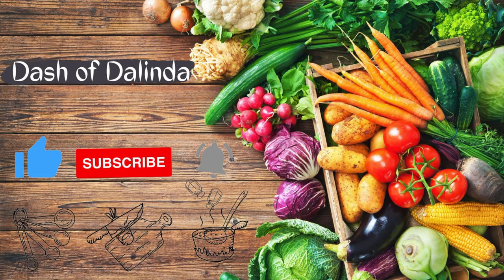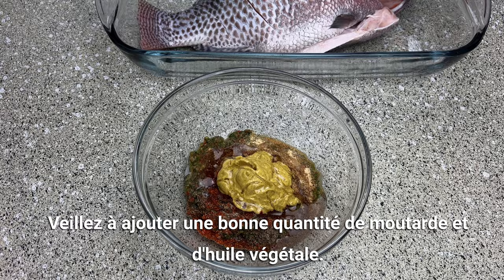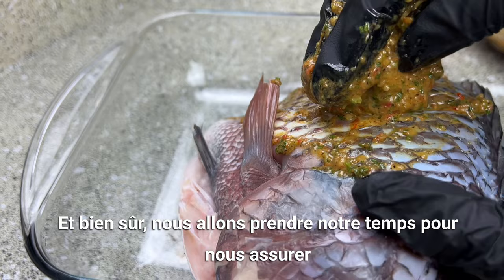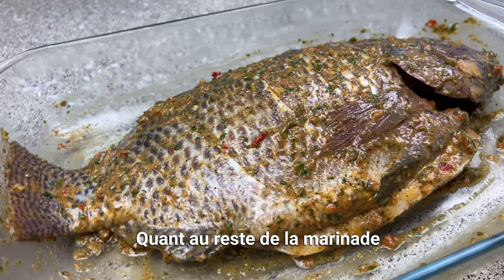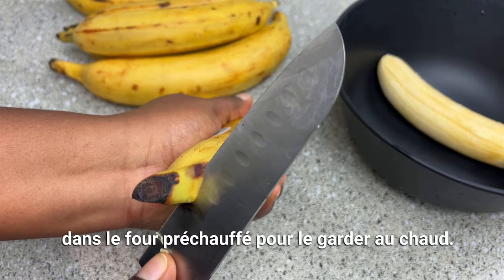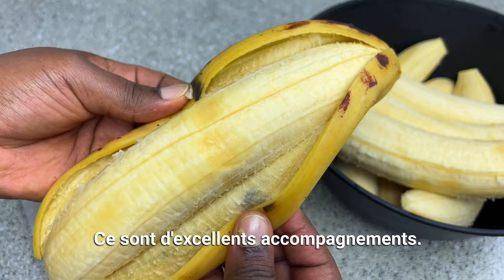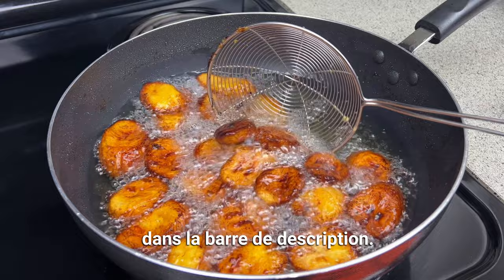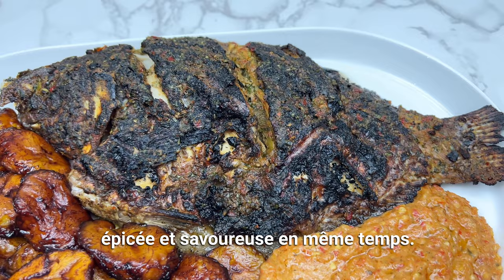Alloco and Fish Recipe || Poisson Braisé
Sharing with you some deliciousness. Quick and Easy as usual - Hope you enjoy the recipe🤍
Also, click on the bell button so you won't miss any videos from me 😊

1 Tilapia Fish
Seasoned with
2 to 3 tablespoons of the green seasoning
1 teaspoon (black pepper, garlic powder, fish seasoning)
1/2 teaspoon ( paprika, red pepper flakes, salt)
2 tablespoons mustard
1/3 cup vegetable oil
5 Plantains

**Adjust measurements if necessary**

Liste complète des ingrédients

1 poisson Tilapia
Assaisonné avec
2 à 3 cuillères à soupe d'assaisonnement vert
1 cuillère à café (poivre noir, ail en poudre, assaisonnement pour poisson)
1/2 cuillère à café (paprika, flocons de piment rouge, sel)
2 cuillères à soupe de moutarde
1/3 de tasse d'huile végétale
5 plantains

**Ajuster les mesures si nécessaire**

Bon Appetit !!!

Lighting Kit (similar to the one I use) Can be used for Photography as well⤵️

Recipes you might like? Checkout these ⤵️

_Thank you for your Support and as Always Take Care 🤍_